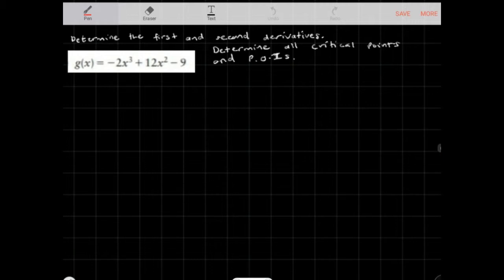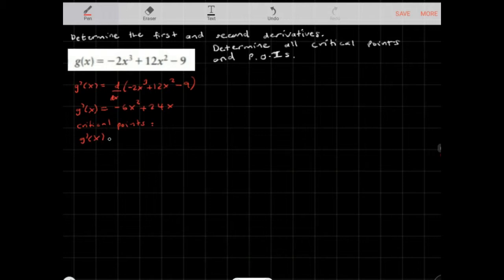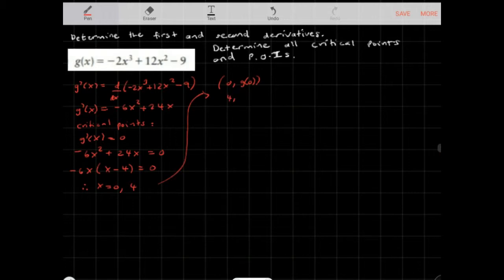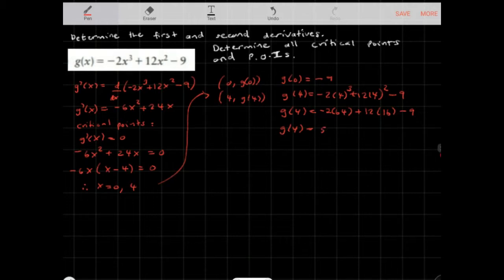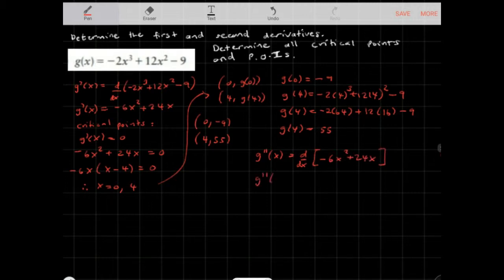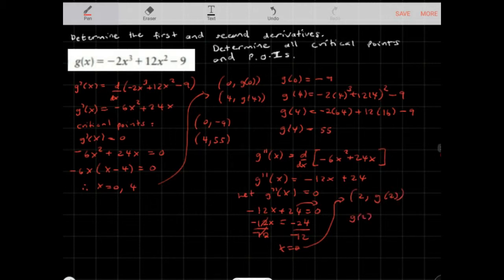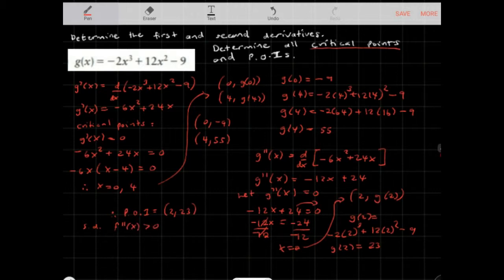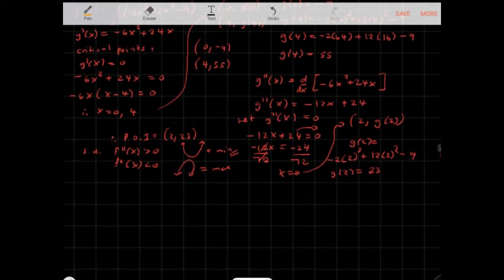Section 3.3.1 - The Second Derivative Test Ex.2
Section 3 - Curve Sketching
Sub section 3.3 - Second Derivative Test
Example 2

Description: Using the first and second derivative test to determine critical points and points of inflection.